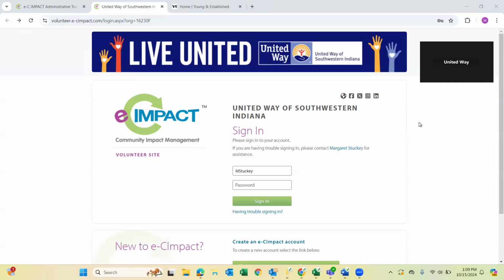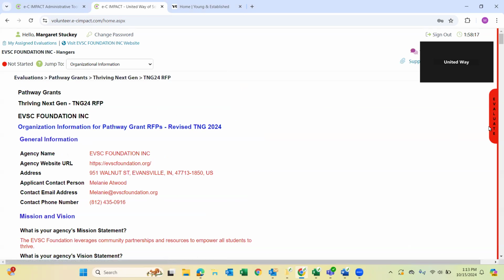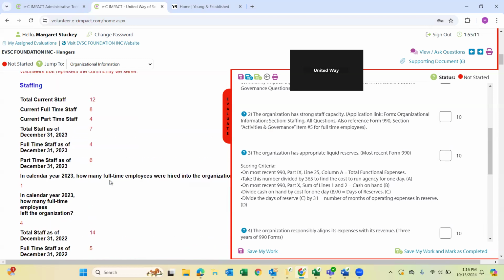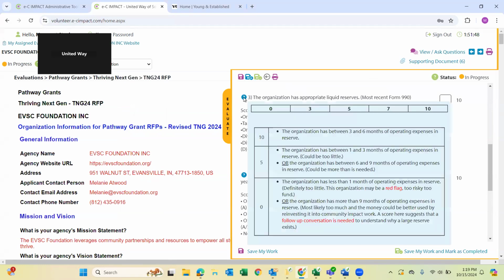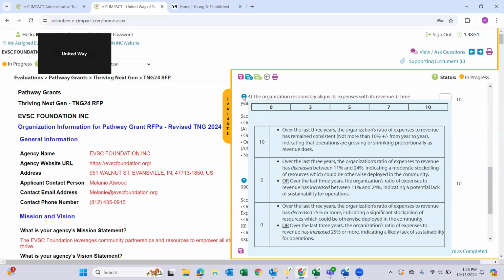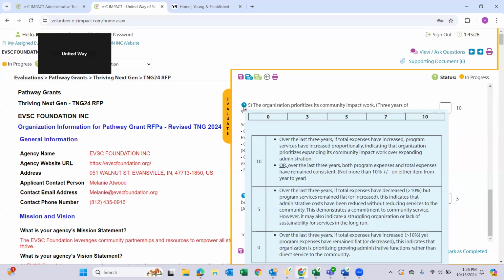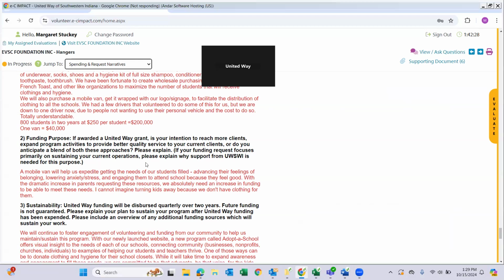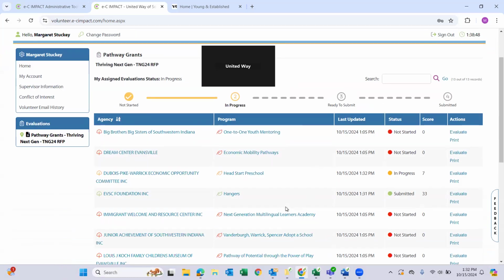TNG24 Org Health Reviewer Walk Through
This video walks volunteer grant reviewer through using United Way SWI's grant portal, e-Cimpact, and provides an overview of the Organizational Health evaluation standards and scoring process.